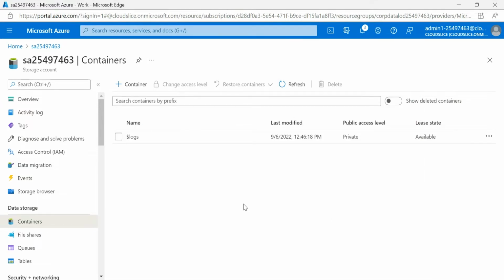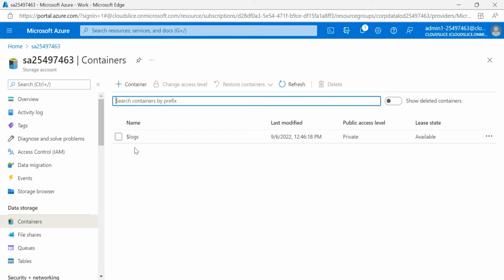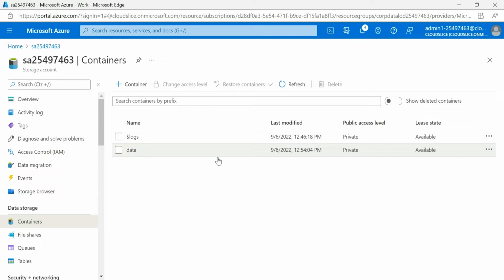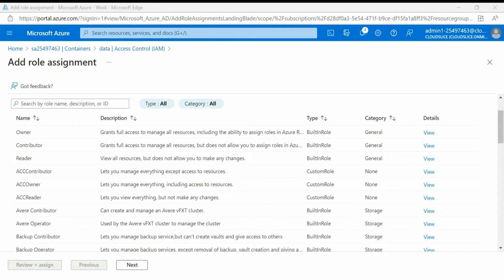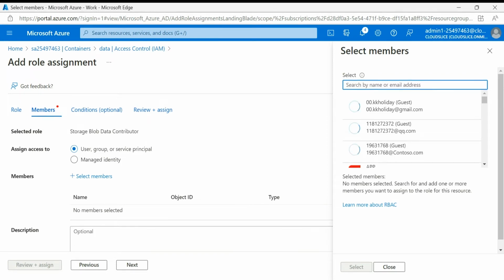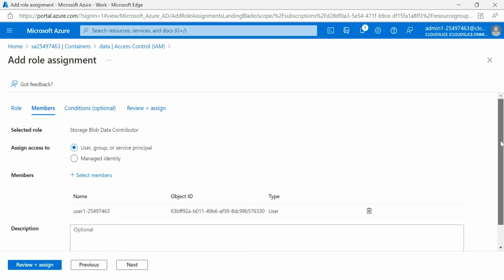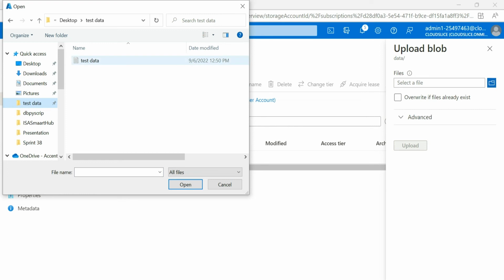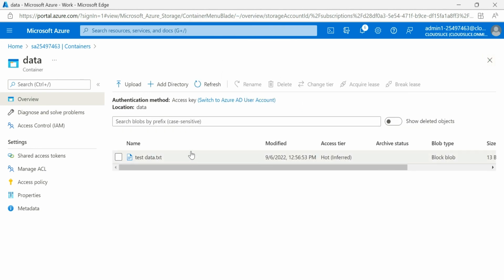2 | Azure tutorial | Add files to data lake storage account and assign role to users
How to create a storage account, create container and add files to your container. Also shown how to add role for users to storage account.